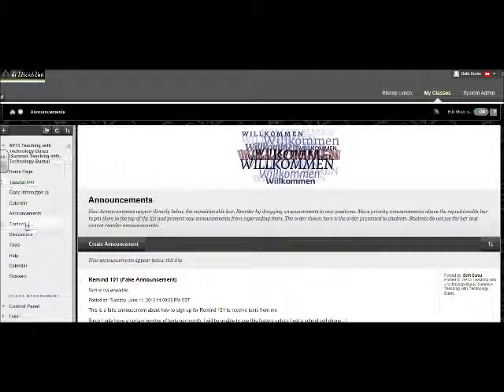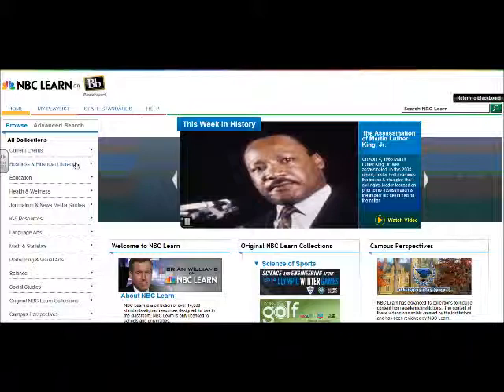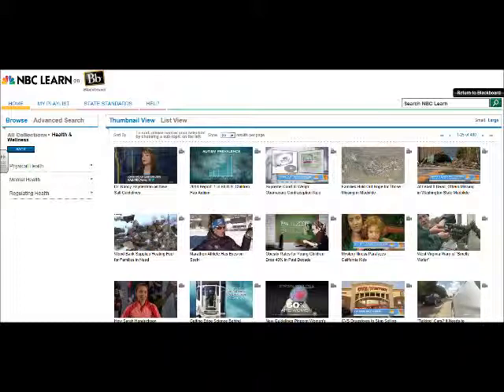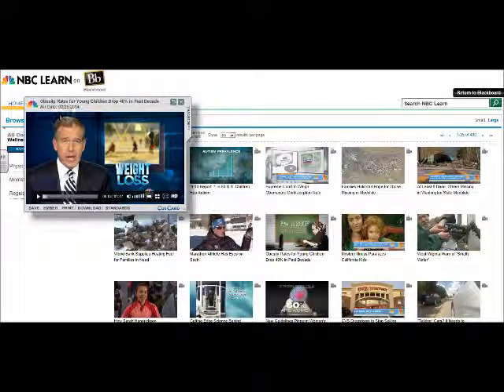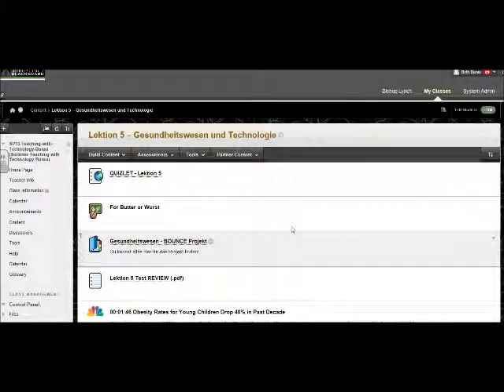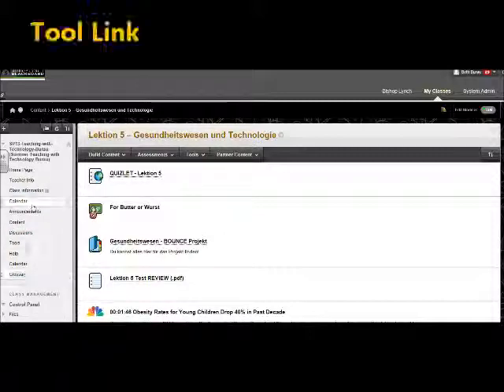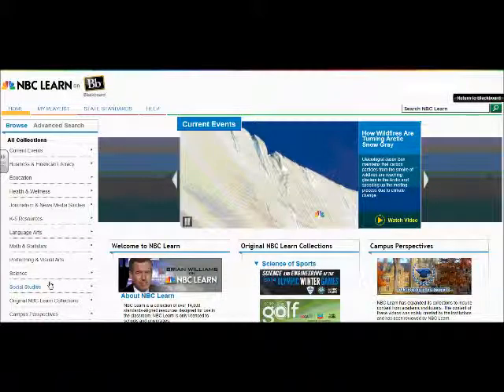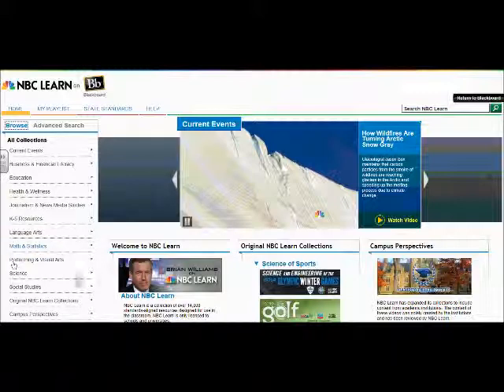Tech4Teachers: Embedding NBC Learn Content on Blackboard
Learn how to embed NBC Learn content videos on your Blackboard LMS/CMS.